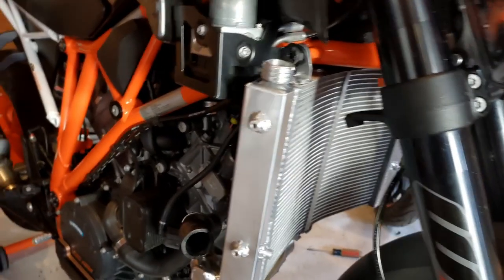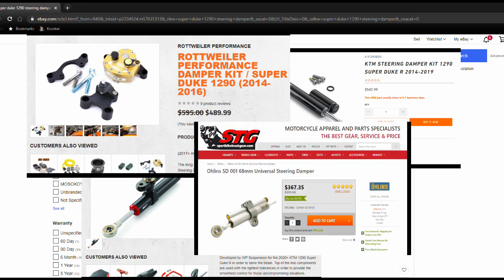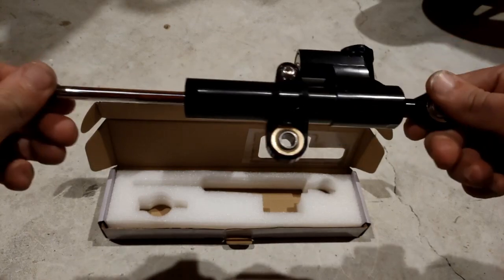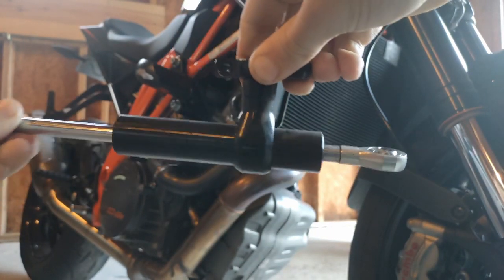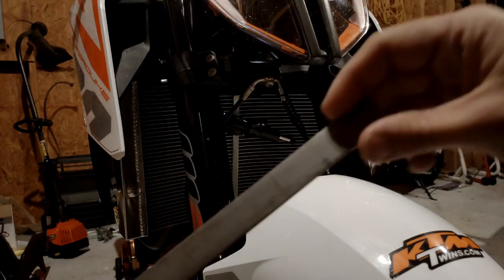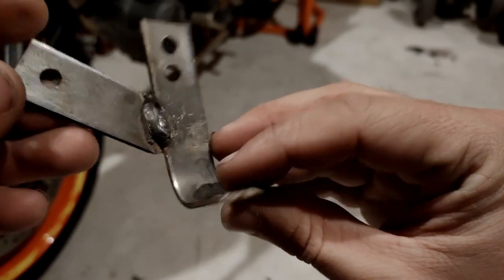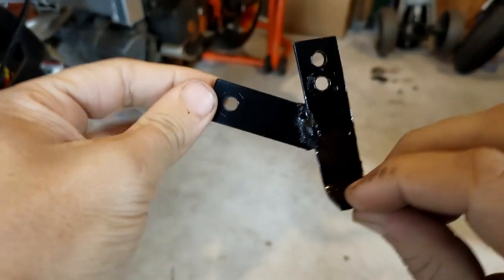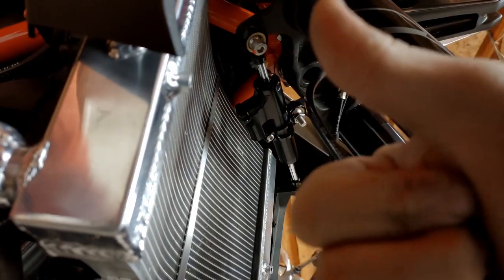KTM 1290/universal naked bike DIY Steering Damper - Crap Mechanics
In this video, Adam does the unthinkable, yet again! DIY how to install a steering damper on the CHEAP for the Super Duke 1290R!